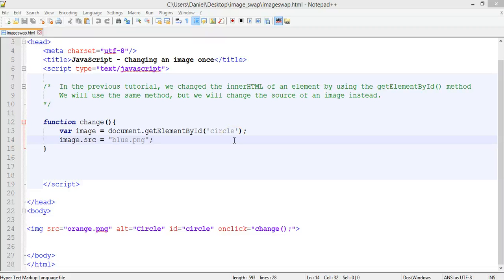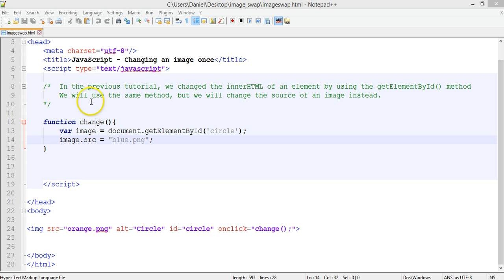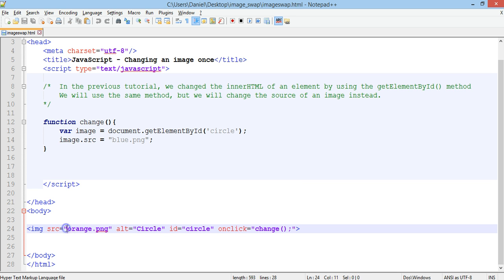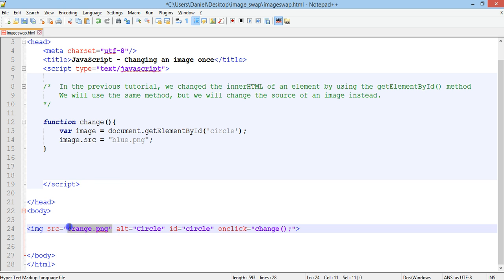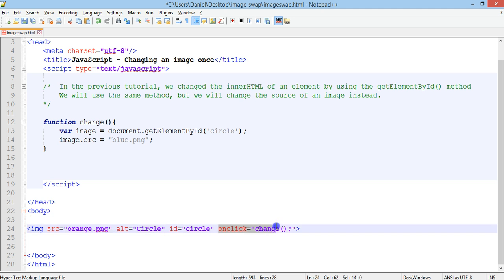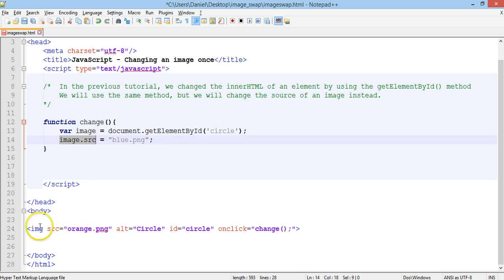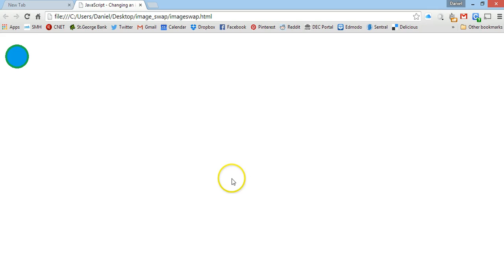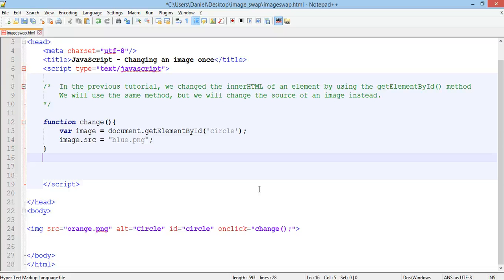JavaScript Tutorial 21 - Changing an image using the getElementById() method